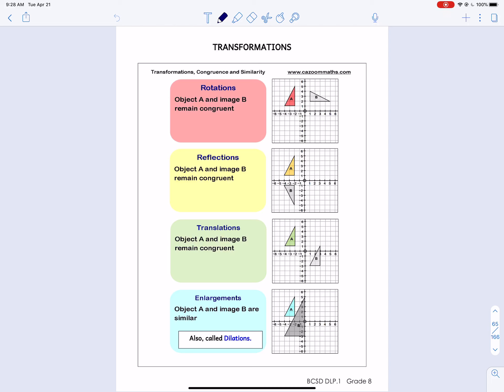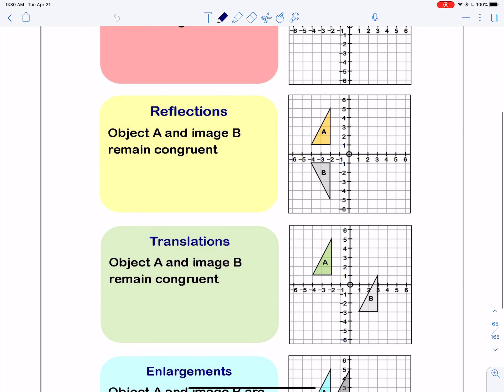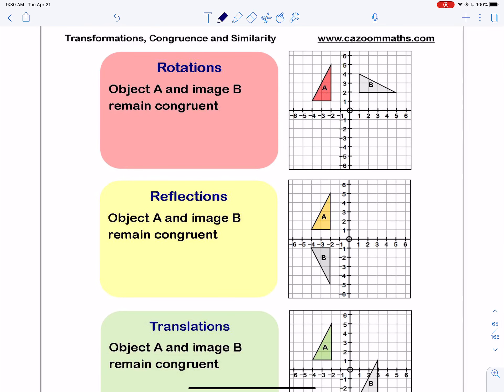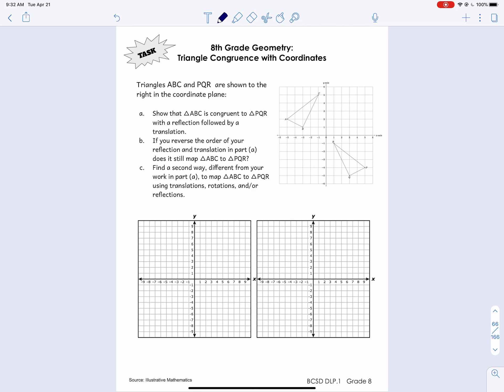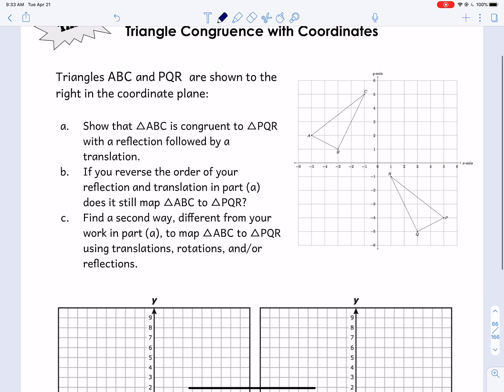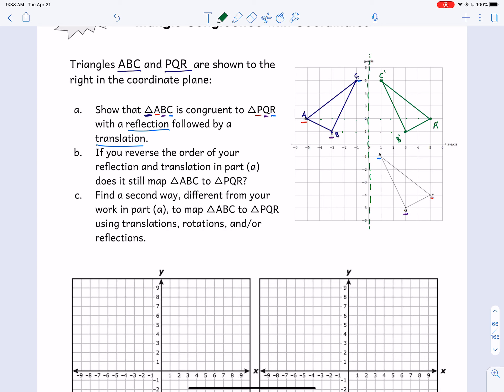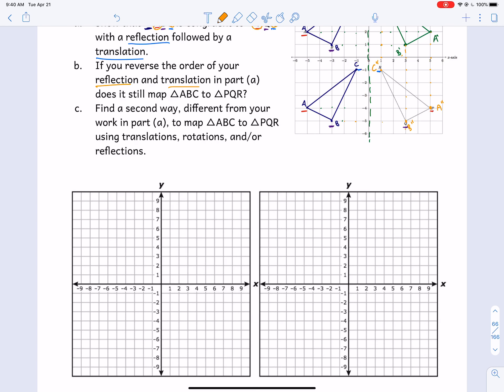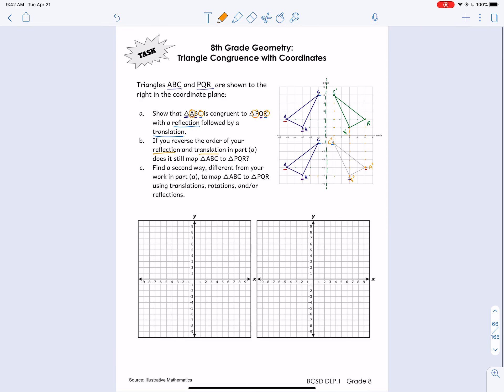Distance Learning Packet 2 - Day 6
Please leave any questions in the comments.